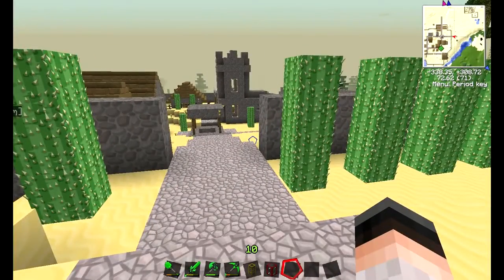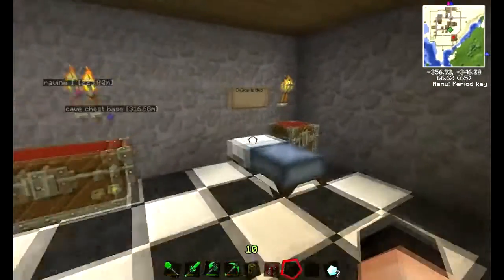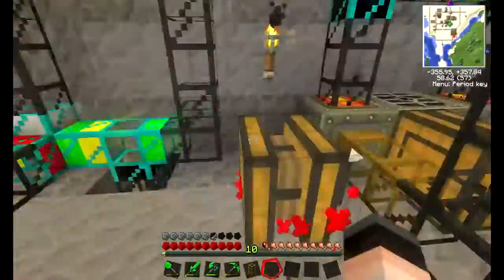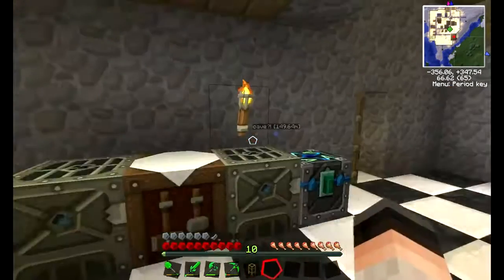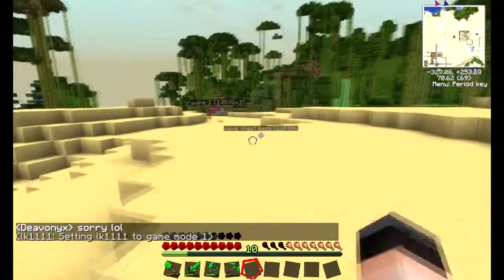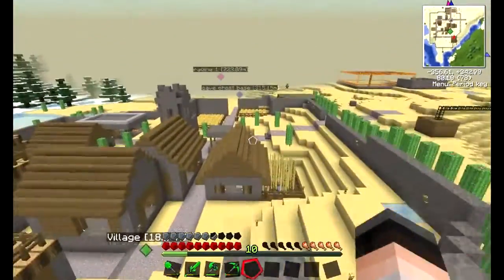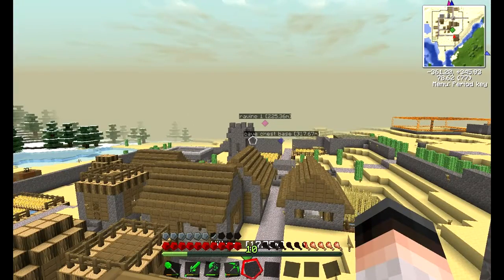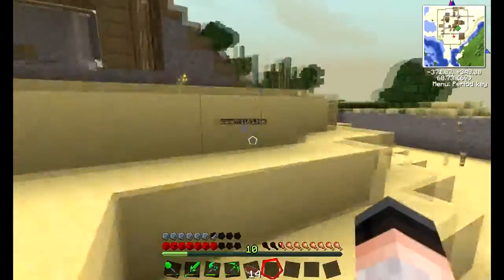Tekkit Part 1 BASE ESTABLISHED!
CrisstheNightbringer checks out Tekkit with his friend. Also some news after he shows off his home. Texture pack is Spax PureBDCraft:

I scout ahead of the rest of TurmCo and set up a preliminary base. This will be co-op, in due course. Minecraft is of course made by Mojang AB. Get the Technic Pack.

The guys expand their horizons and dream of making the previously impossible possible, in this brand new series! Minecraft Stuffs: ○ Tekkit: ○ Texture.